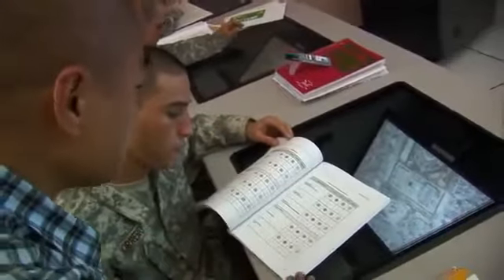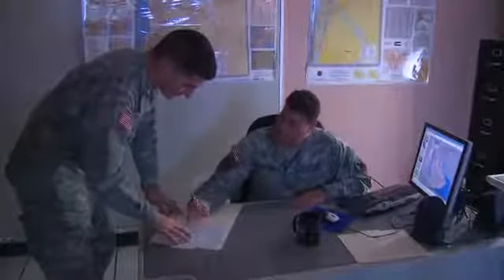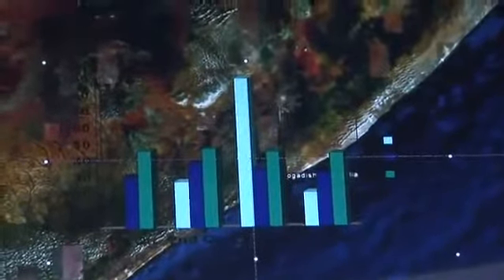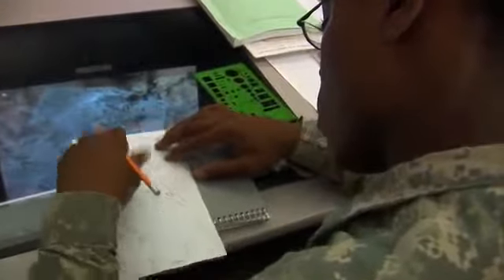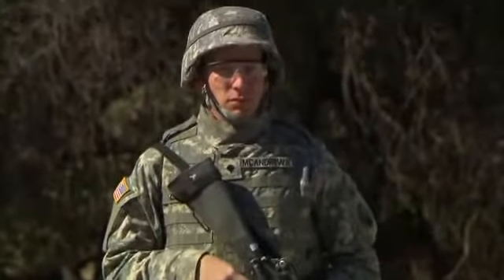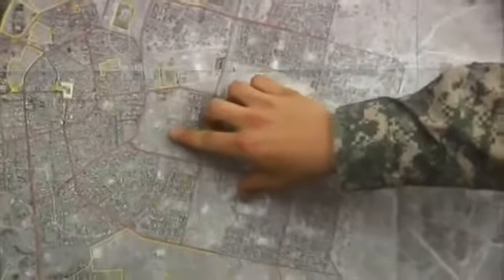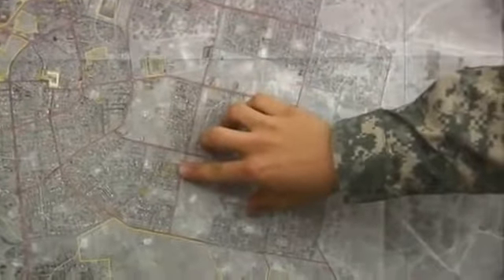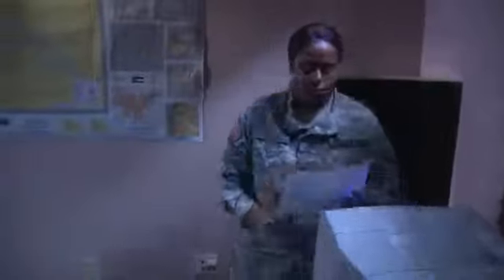MOS 35G - Geospatial Intelligence Imagery Analyst